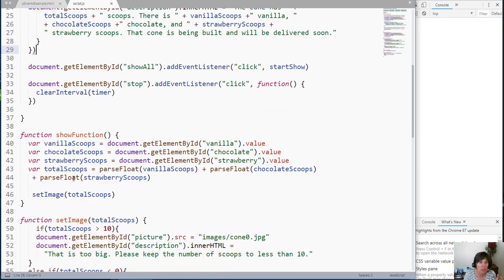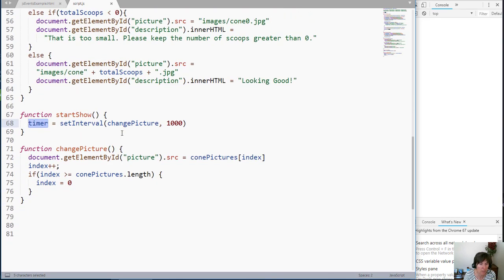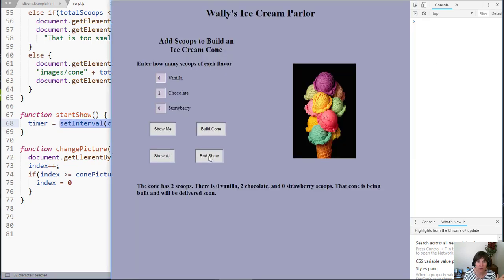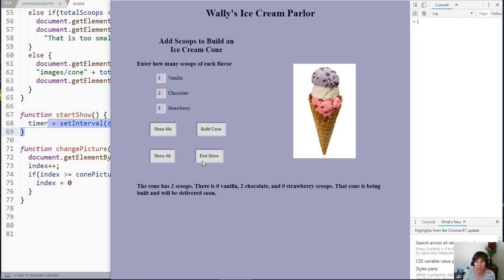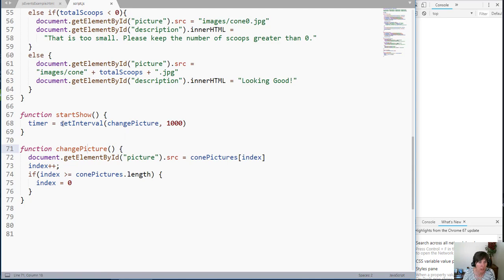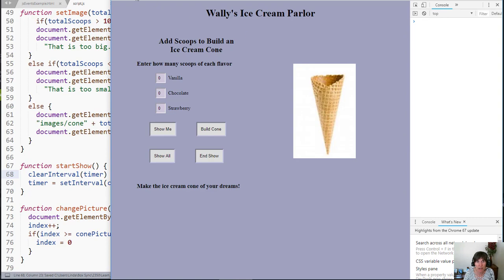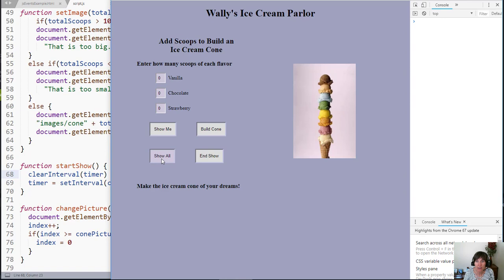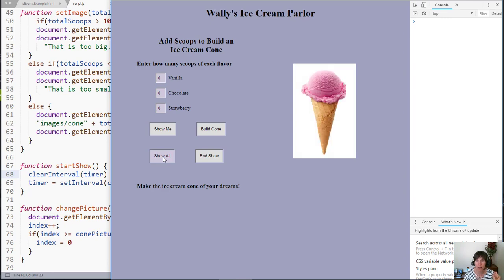Add Event Listeners, Part 11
The current code allows multiple timers to be created with a single variable. This leaves timers that are no longer accessible. In this video we resolve this issue by stopping the existing timer before starting another one.